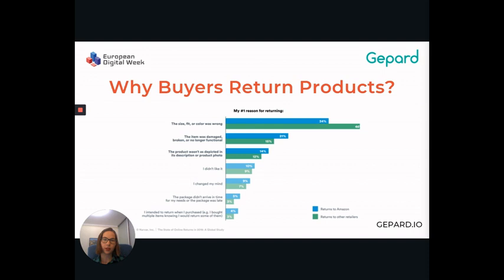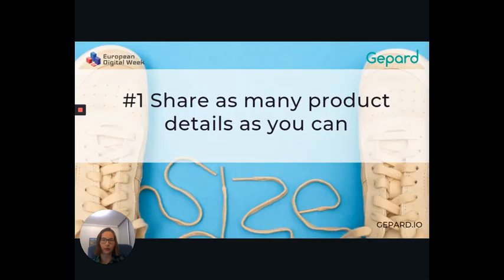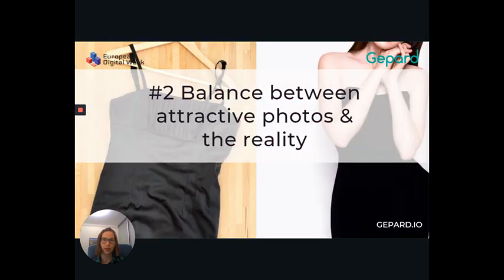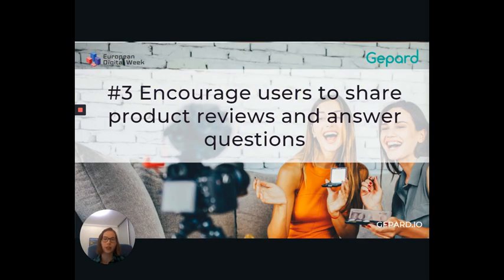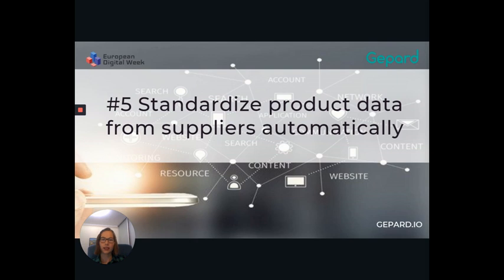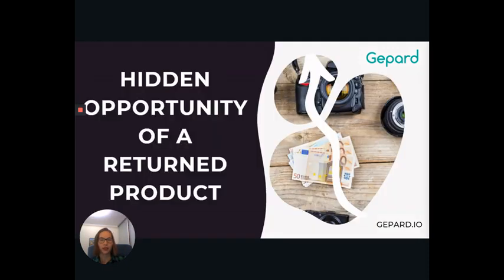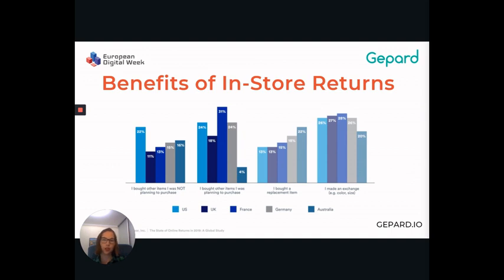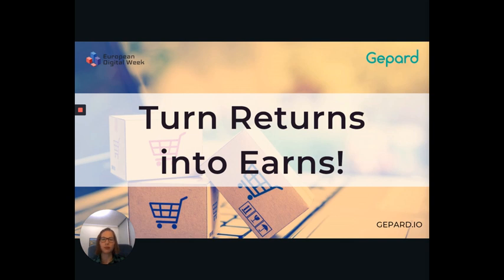Margo Sakova | European Digital Week